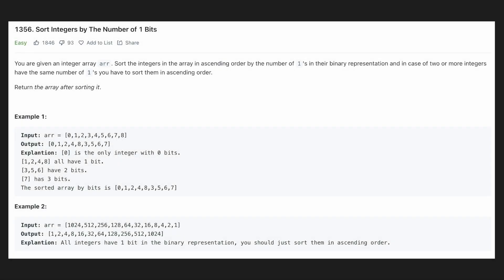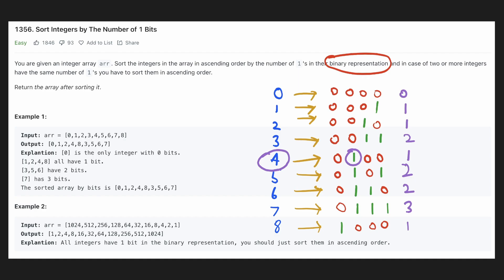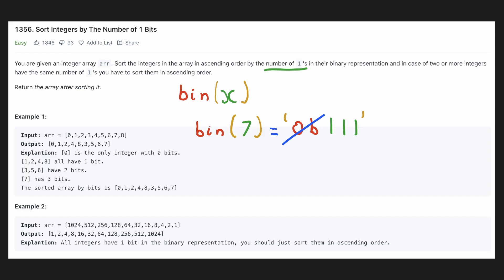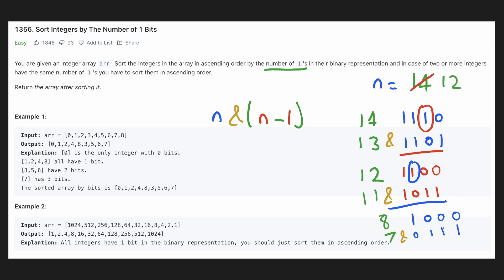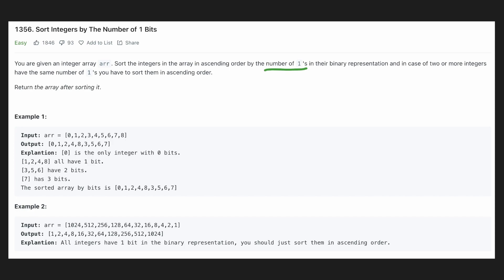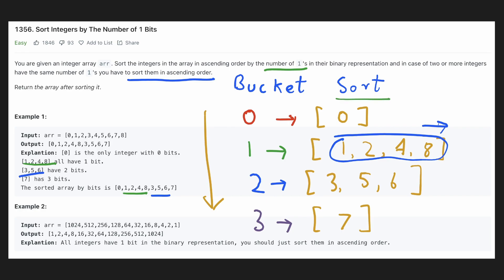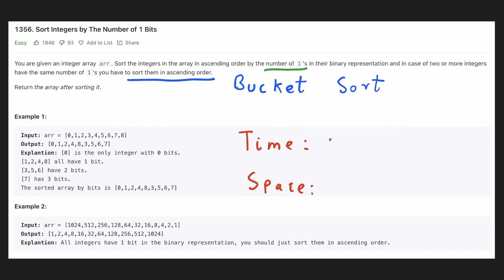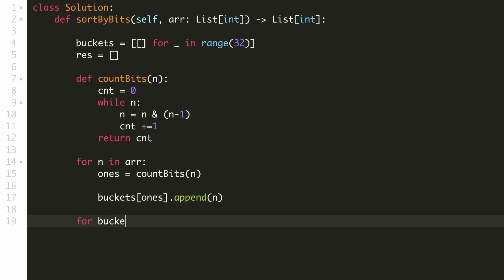Sort Integers by The Number of 1 Bits - Python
Sort Integers by The Number of 1 Bits
Bit Manipulation / Bucket Sort
Leetcode 1356
Topics Covered: Bit Manipulation / Bucket Sort
Leetcode Easy
Python

CHAPTERS
00:00  Problem Description
00:29  Example
01:46  Intuition
06:19  Time & Space Complexity
06:36 Coding Solution